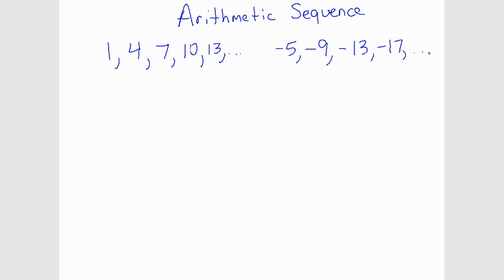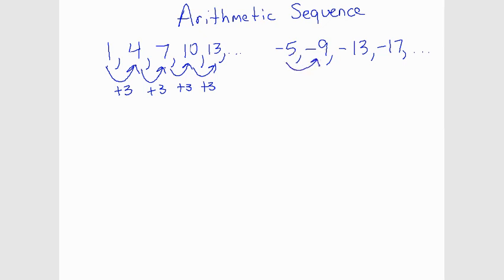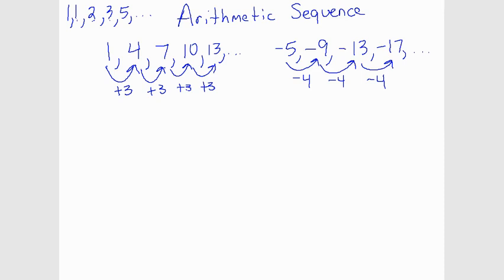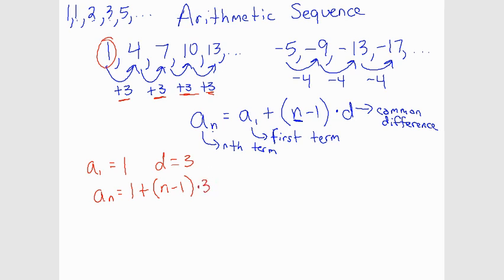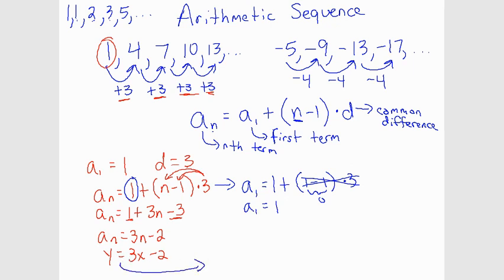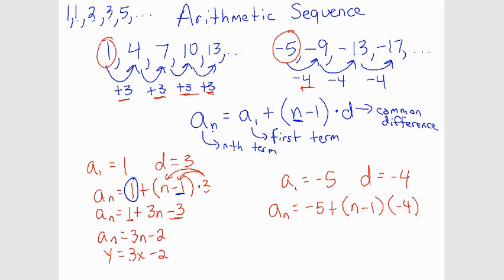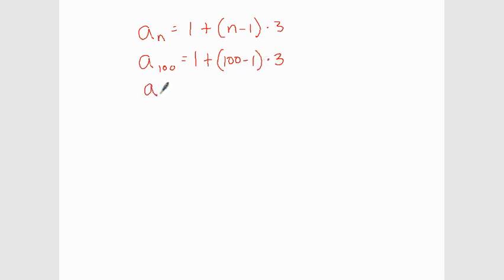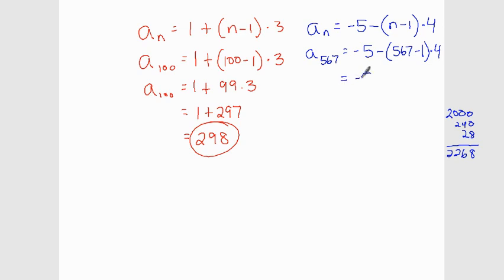The Basics of Arithmetic Sequences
In this video, I go over how to identify arithmetic sequences, how to write explicit formulas for arithmetic sequences, and how to use those formulas to predict any term in the sequence.